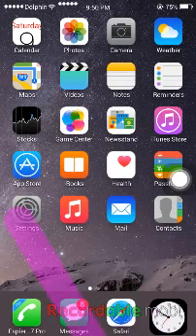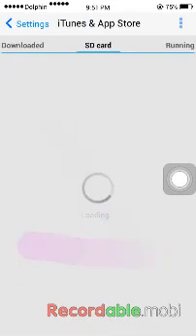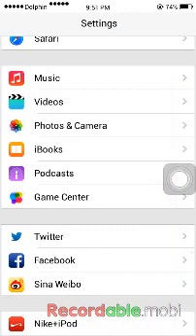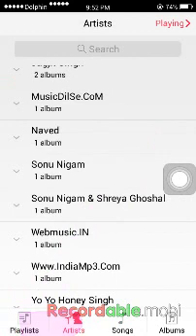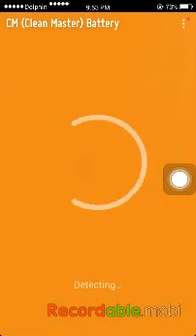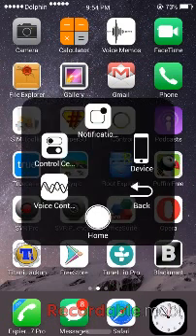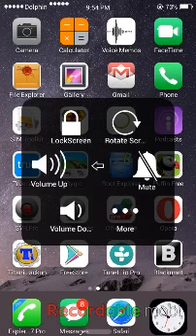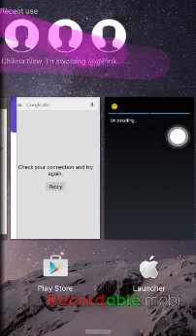ios 6+ ROM for canvas 2.2 A114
iphone6+ ROM for canvas 2.2 A114
 ( custom ROM)